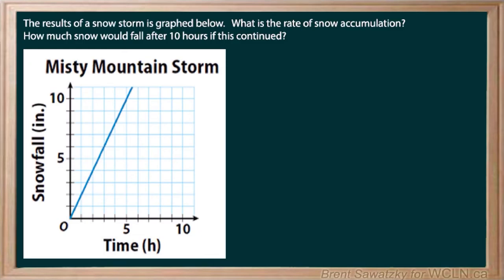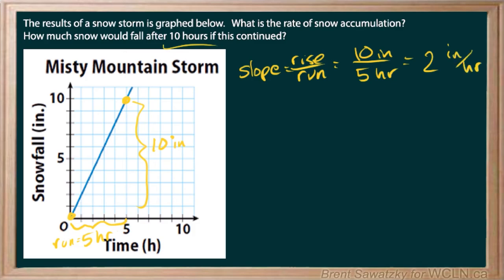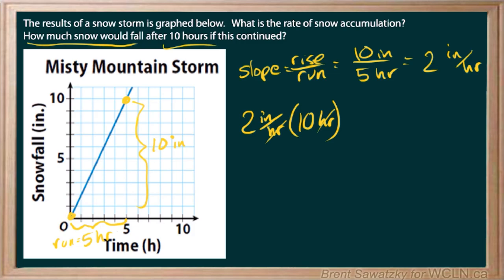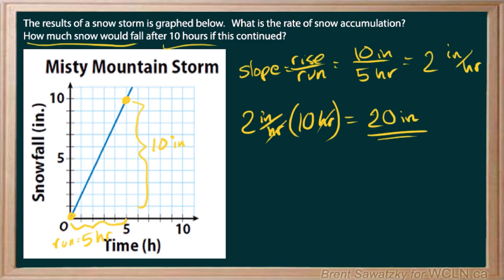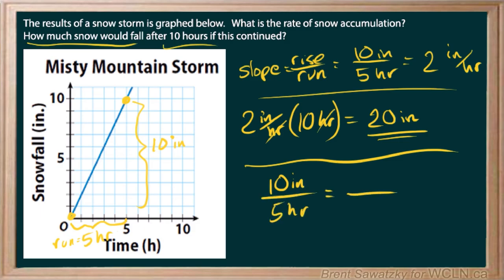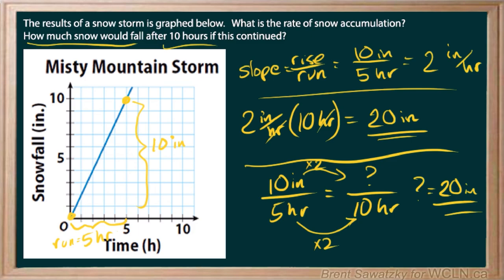WCLN - Math - Measurement - Rate Practice Question - P4E3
Practice example within math course about measurements, rates, units, and snow accumulation.